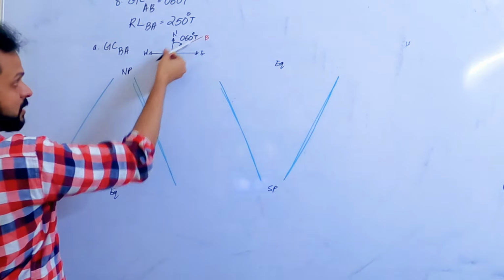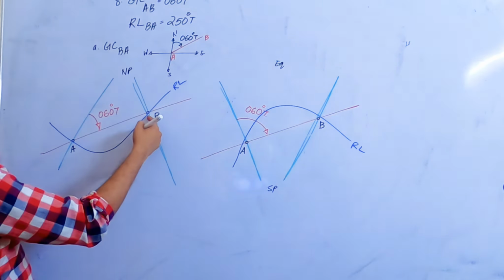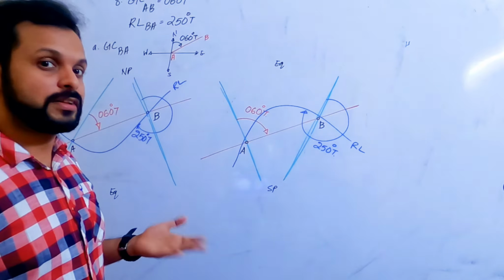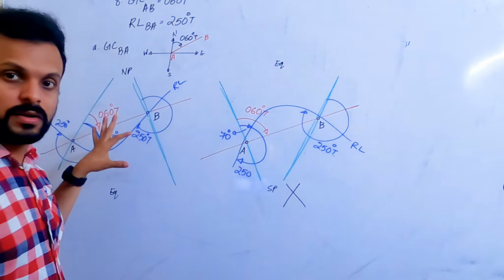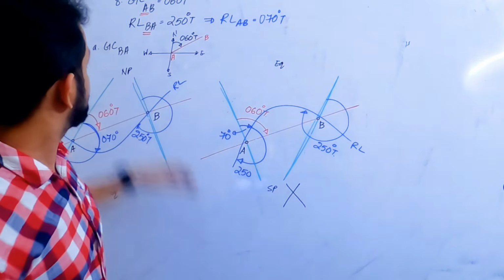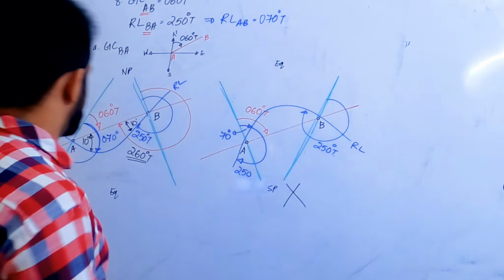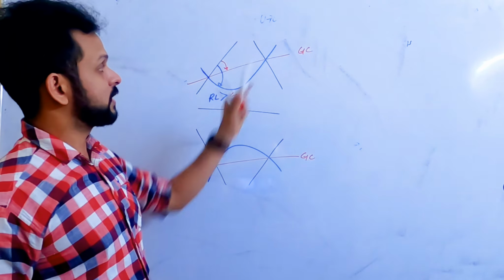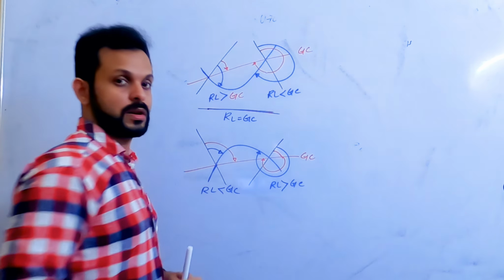CONVERGENCY PART 2/6 II GENERAL NAVIGATION II CPL II ATPL II GROUND THEORY II DGCA